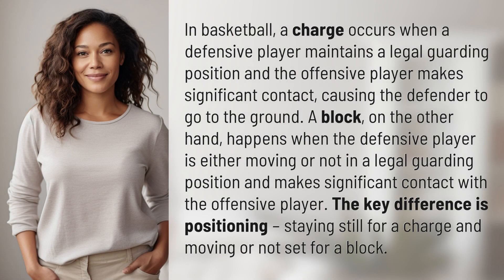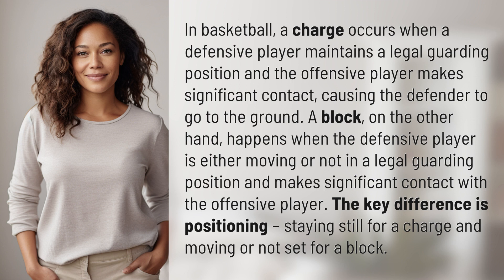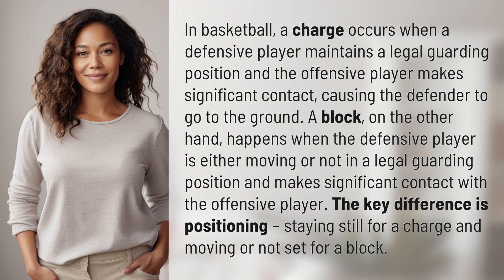What is a charge vs. a block in basketball?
Charge vs. Block: Defining the Defensive Plays in Basketball 👉 Defensive Plays in Basketball 👉 Learn the difference between a charge and a block in basketball: one is about maintaining a legal position, while the other involves movement or an improper guarding stance. Understand the key distinctions for effective defensive plays.

Laura S. Harris (2024, June 1.) What is a charge vs. a block in basketball?
    🌐 AskAbout.video